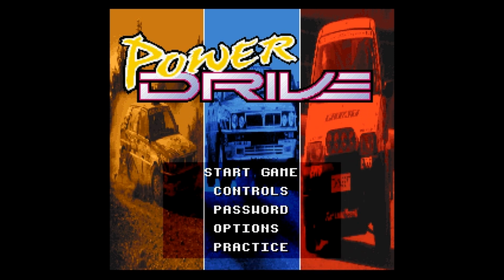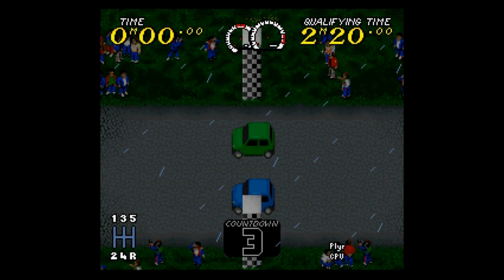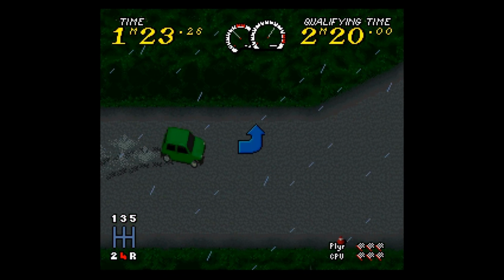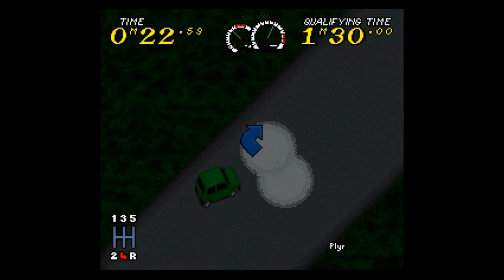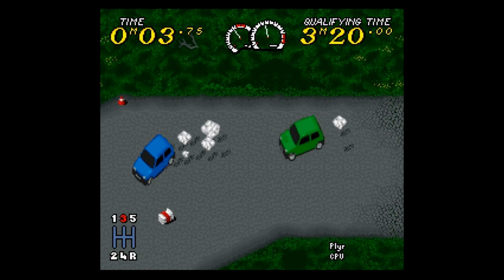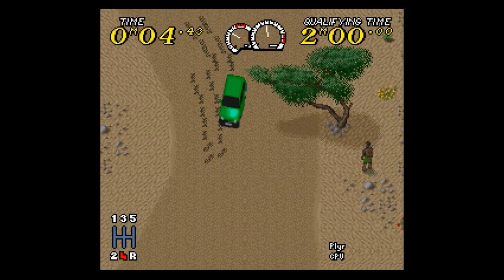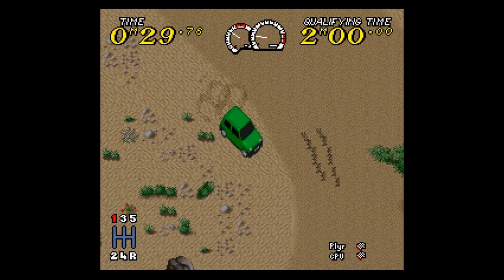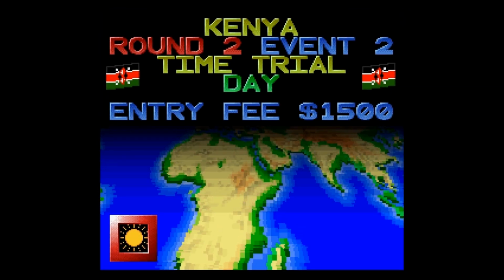Let's Play Power Drive 01- High Octane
We enter the racing world as per a request over at Gameanyone.com. The races will be brutal and difficult, but we can do it!